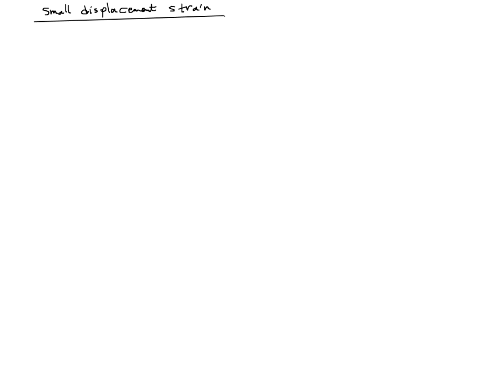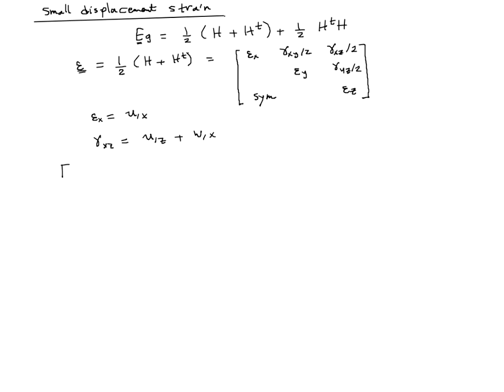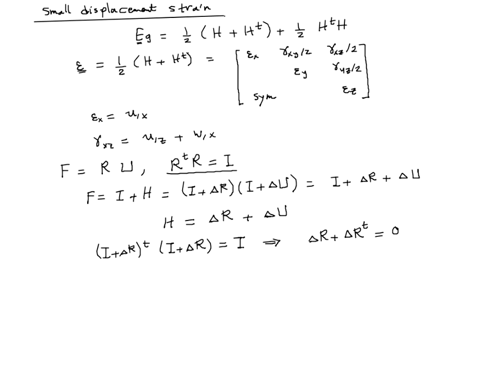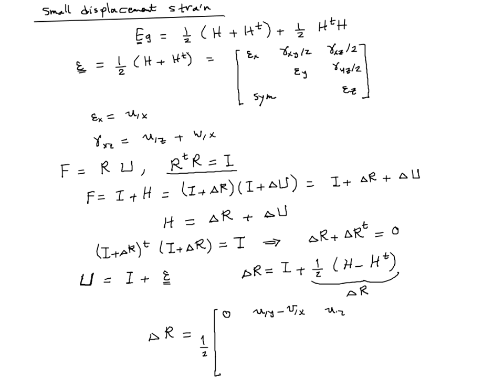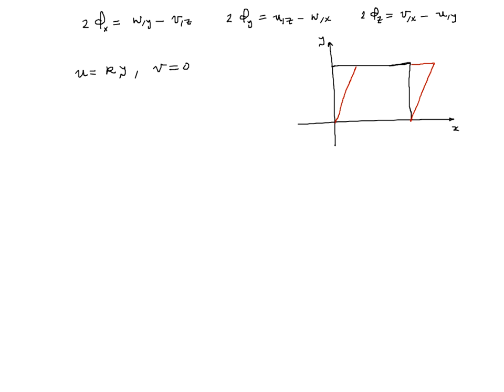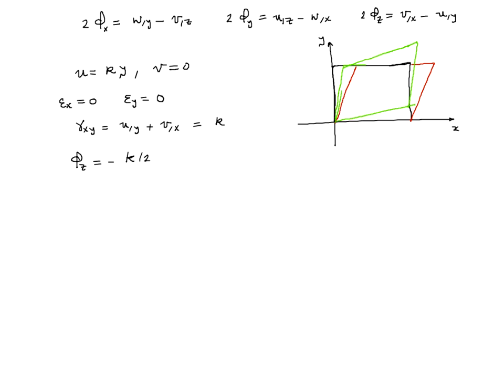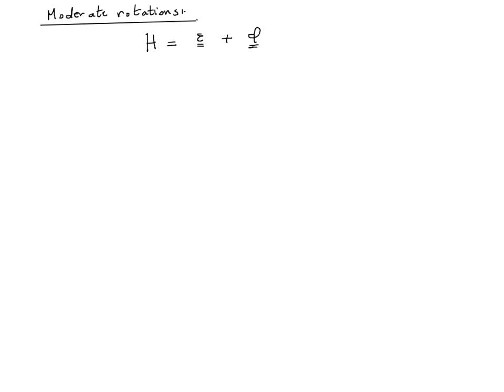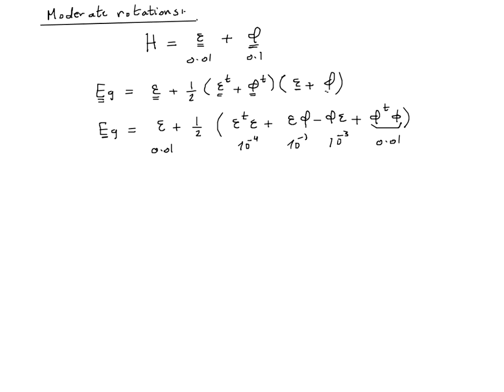Advanced Structural Analysis lecture 4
lecture 3 by Mostafa Abdala AE4520 TUdelft 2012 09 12